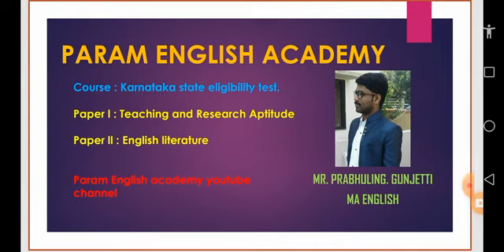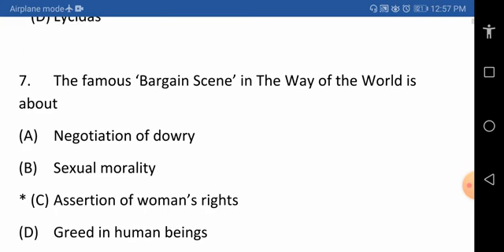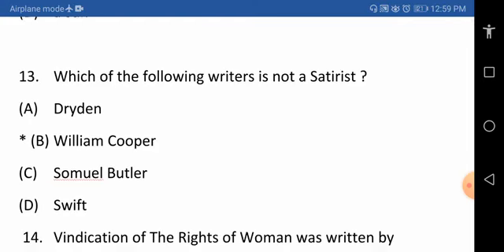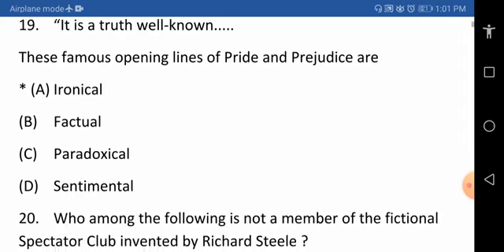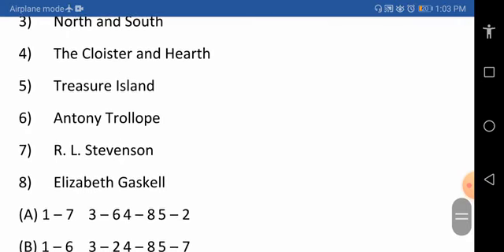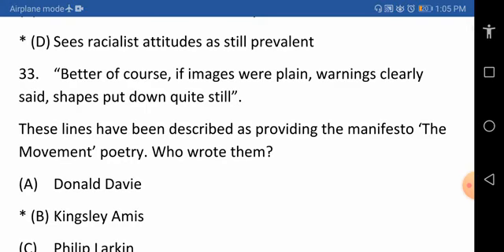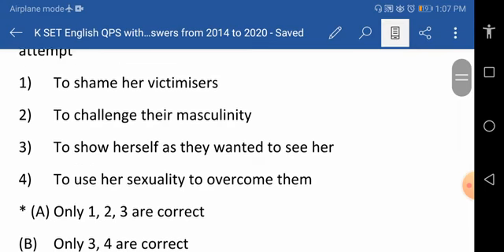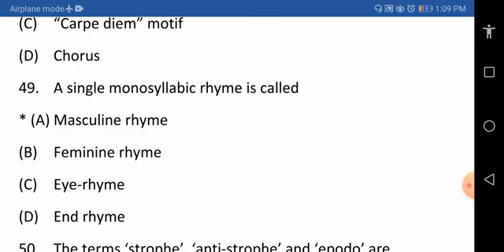KSET Old Question Paper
Karnataka SET/NTA NET/ UGC NET/ Paper 1 Teaching and Research aptitude Syllabus and Paper 2 English Literature